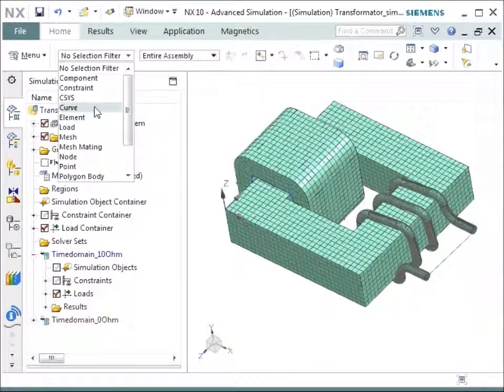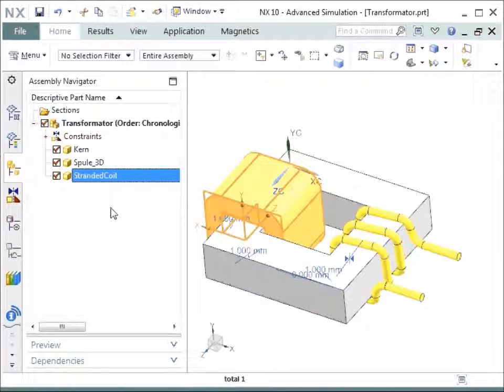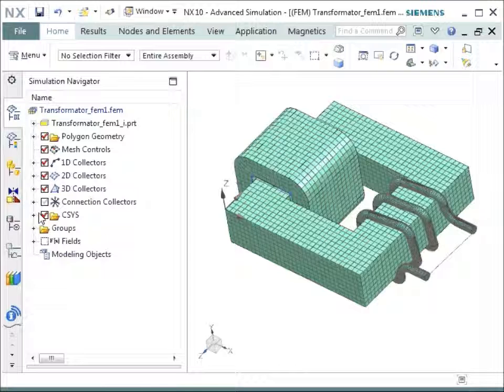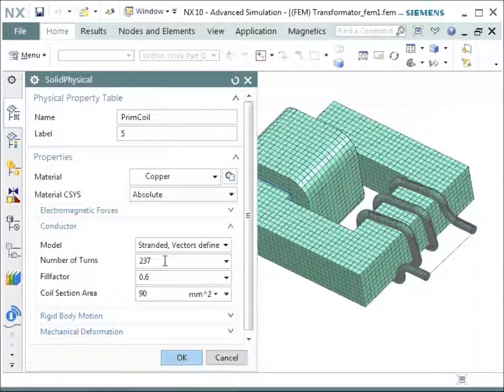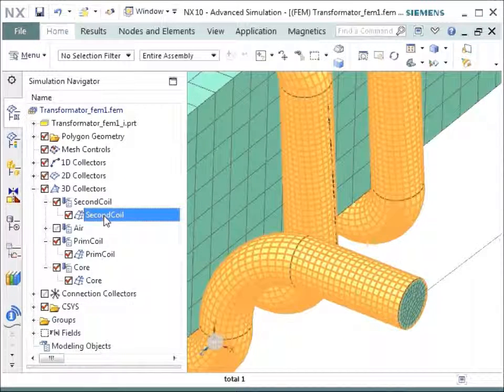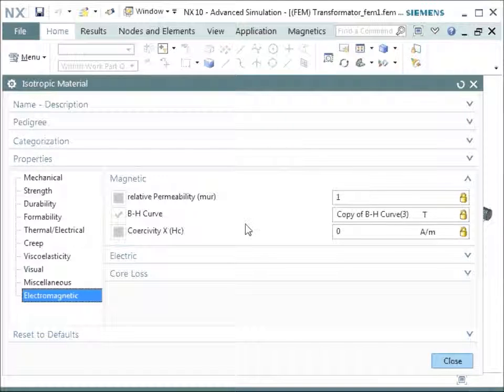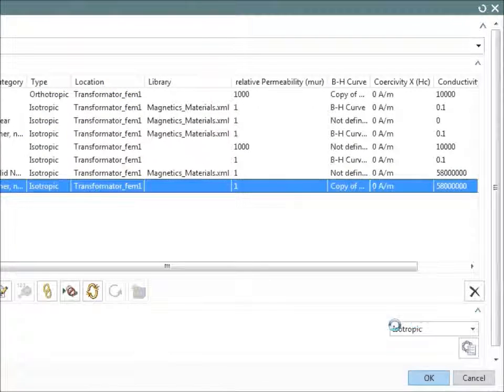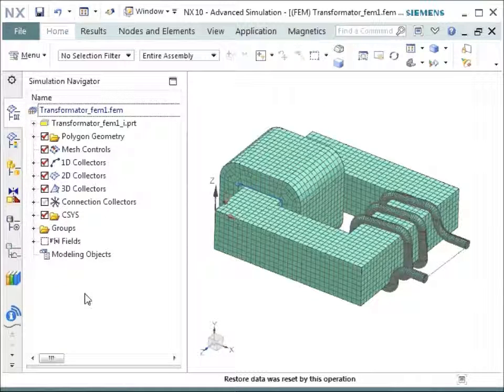NX Magnetics Transformer Analysis 1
In two videos we show capabilities of NX Magnetics in the field of transformer analysis. This first video shows the NX CAD and FEM model for the analysis: Material properties, nonlinear saturation effects, lamination of the core, winding options and the resistor as a 1D circuit element.